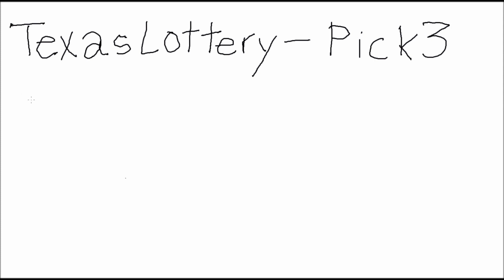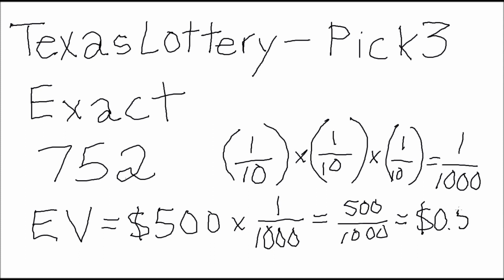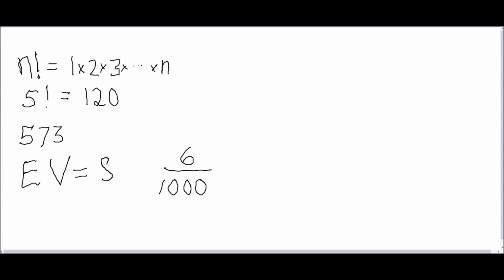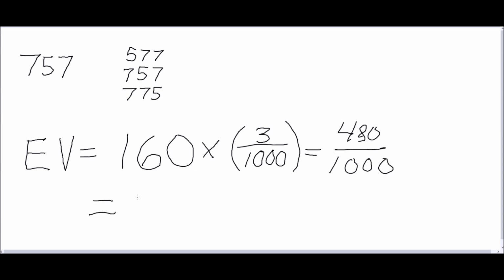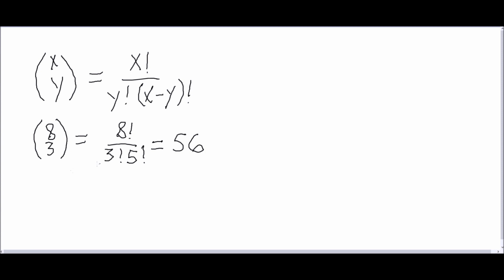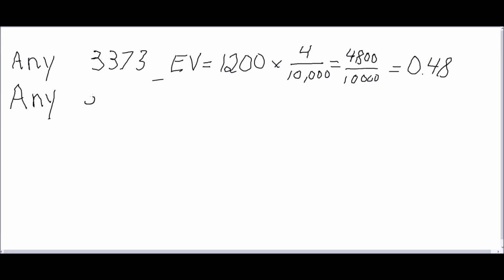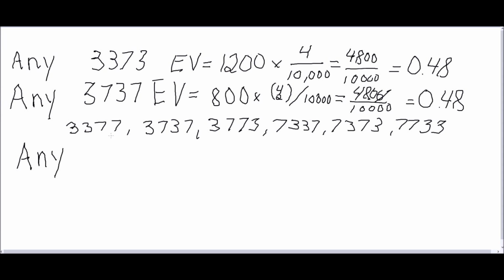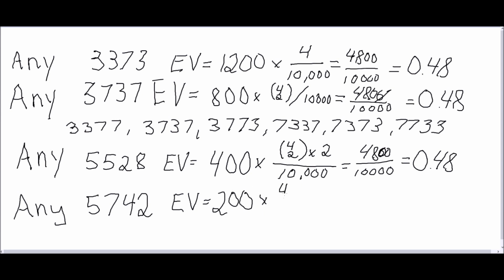Pick 3 and Pick 4 Games in the Texas Lottery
Mike analyzes the Pick 3 and Pick 4 games in the Texas Lottery.